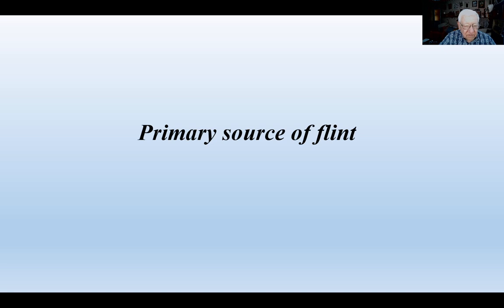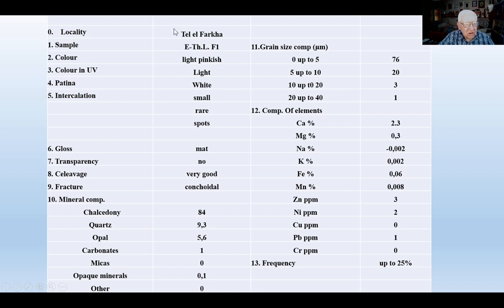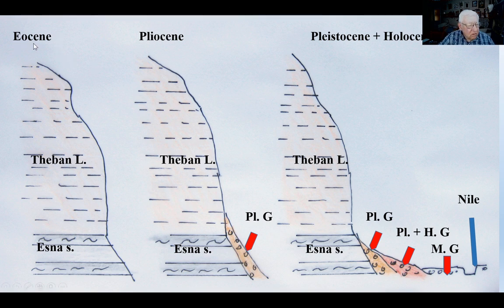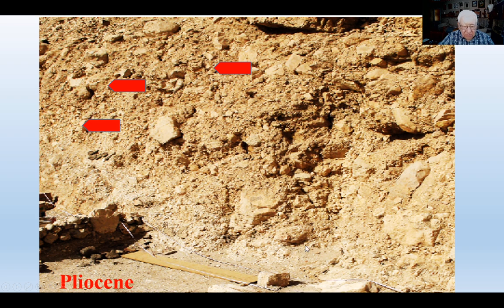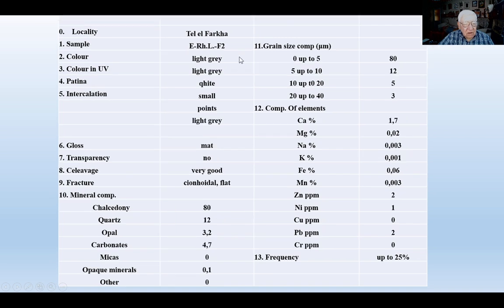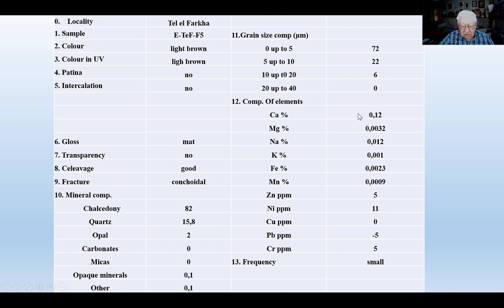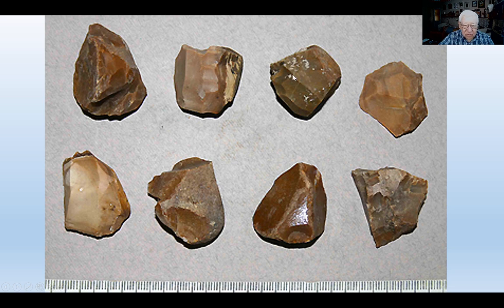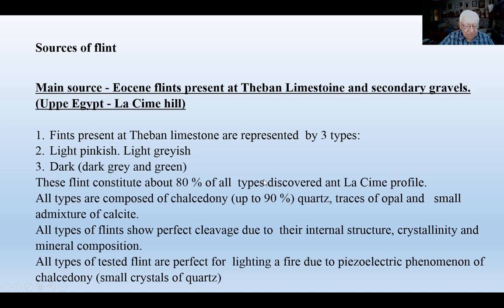Wykład 133. Mineralogia krzemieni Doliny Nilu i stanowiska Tel el Farkha - delta.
Wykonano badania  mineralogiczne krzemieni z rejonu Doliny Królów ( profil La Cime) i stanowiska archeologicznego Tel el Farkha w Delcie Nilu. Otrzymane  wyniki porównano.